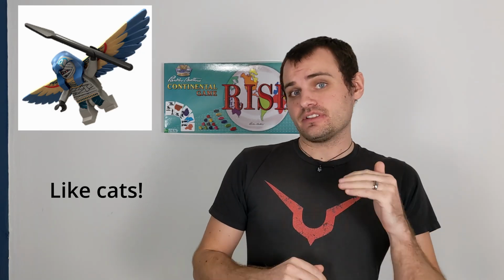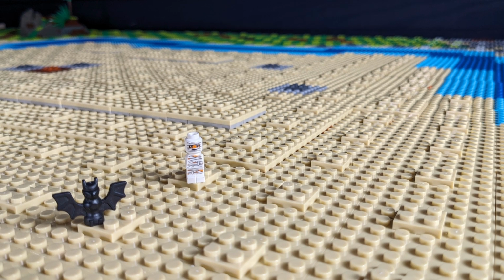How to Play COR (Lego Castle War Game) | Part 3 | Using Spaces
I built a colossal LEGO war game that features 10 factions inspired by various themes and elements.  Today, we'll look at how spaces work in the Circle of Realms.

00:00 Intro
01:15 Different movement systems
04:04 Adjacent vs. neighboring spaces
05:13 Large units & spaces
06:50 Tight spaces
07:02 Elevation
08:52 Leaping
09:27 Ladders
10:21 Mounting & boarding
11:00 Flying
12:33 Outro

Circle of Realms is a fantasy LEGO board game that draws inspiration from Warhammer, Dungeons & Dragons, Heroscape, Heroes of Might & Magic, Runescape, and many other games.  It utilizes LEGO factions based loosely on existing themes and concepts (Castle, Knight's Kingdom, Pirates, Ninja, Vikings, and more!), although names and lore have been completely reinvented to suit the COR Universe.